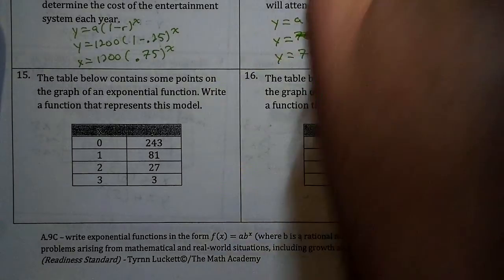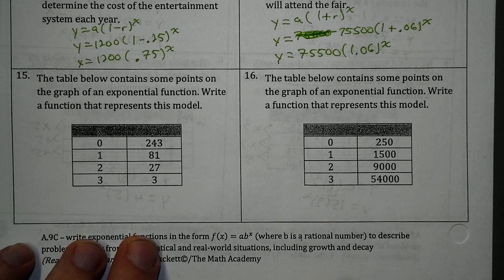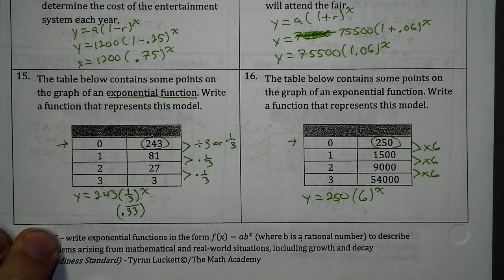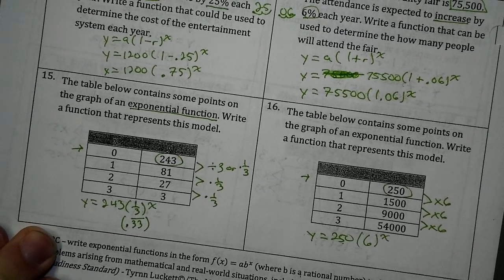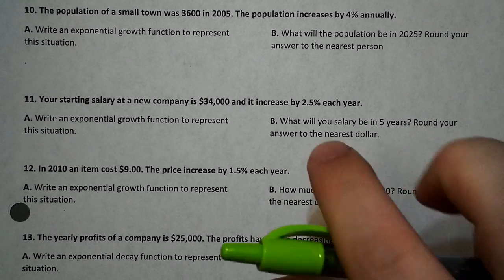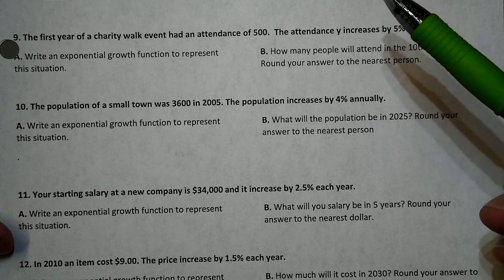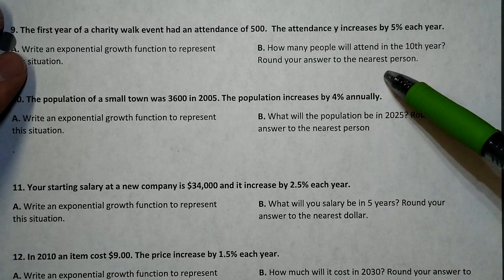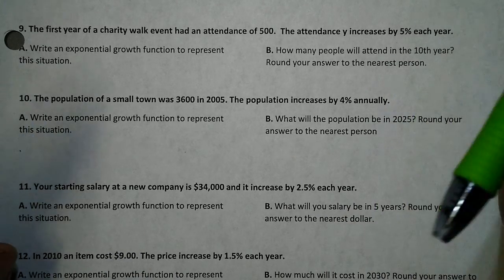Writing Exponential Equations ALL forms Notes Part 3